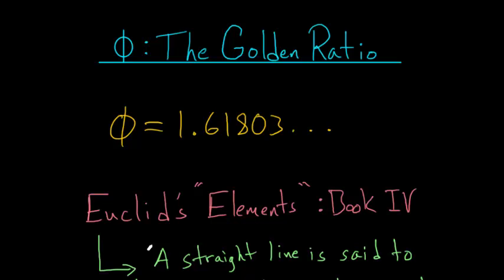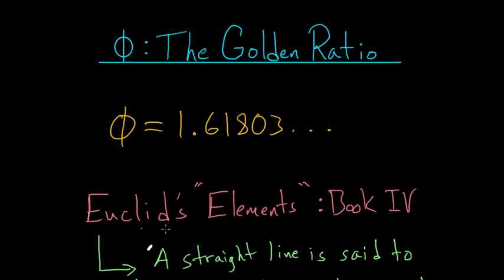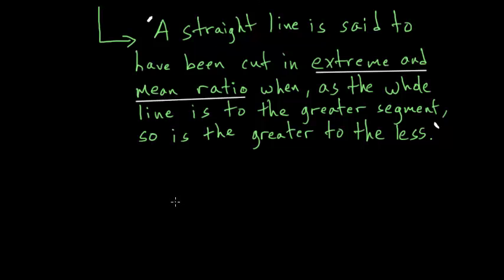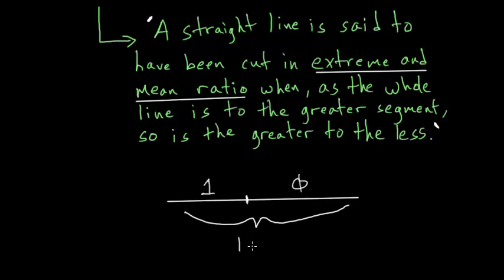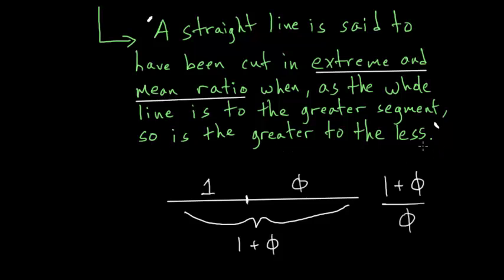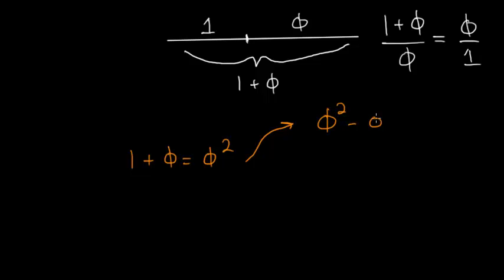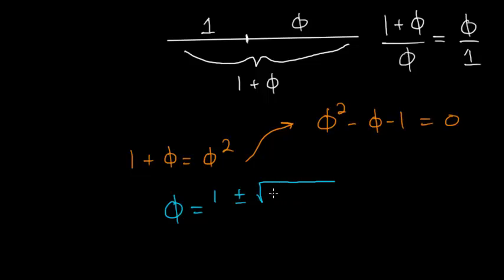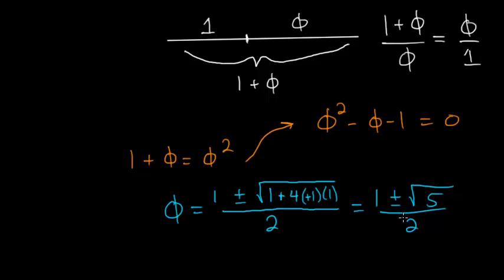The Golden Ratio History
This video introduces the concept of the number phi, also known as the golden ratio, which can be found in book 6 of Euclid's Elements (**not book 4 as stated in the video**). This number appears in different places in nature and is used by various artists and architects.

EulersAcademy.org